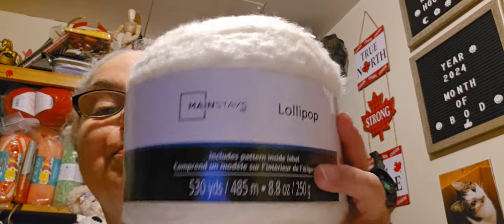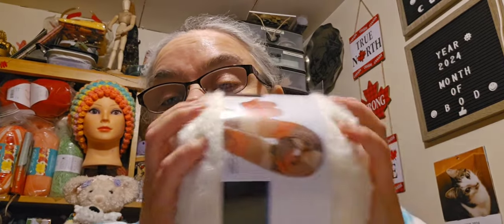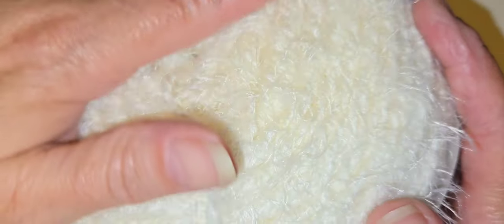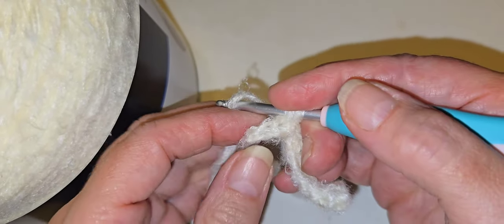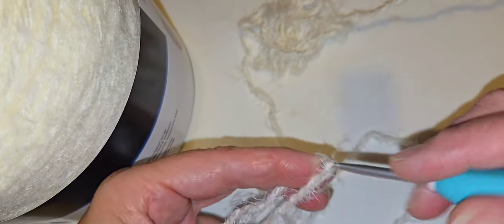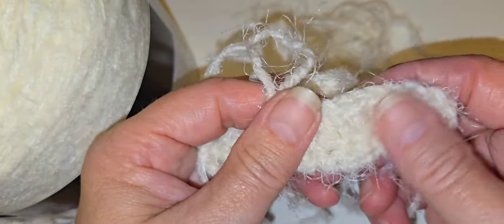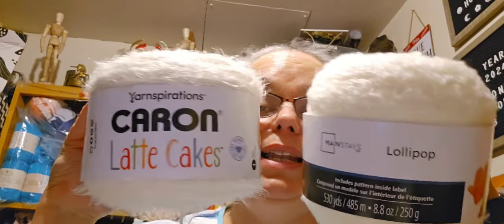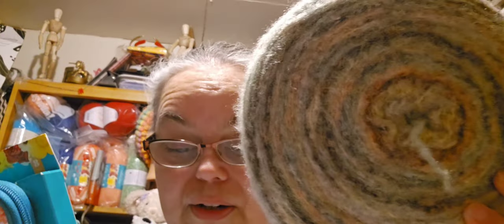Caron Latte Cakes 🎂 VS Mainstay Lollipop Yarn 🍭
This is a review on the Caron Latte Cakes  VS Mainstay Lollipop Yarns